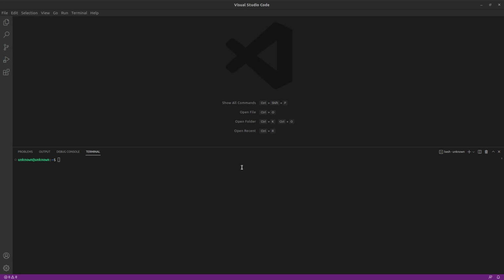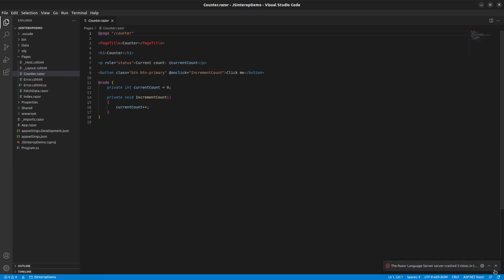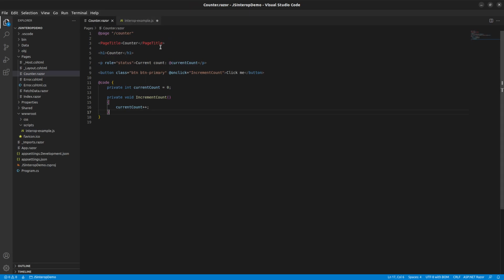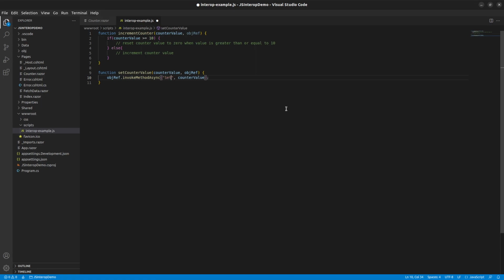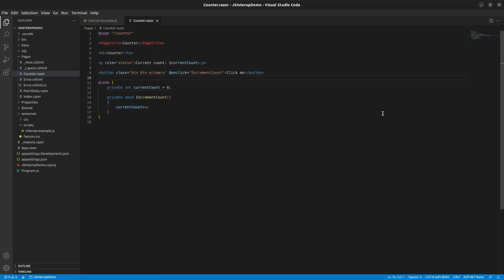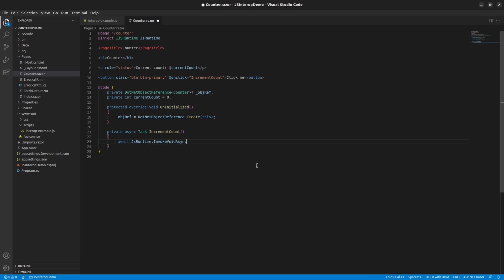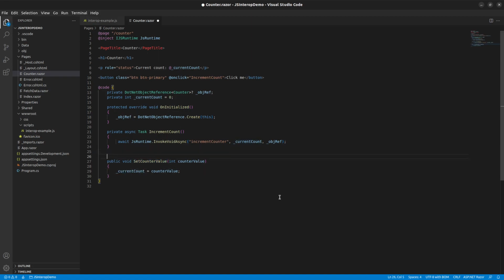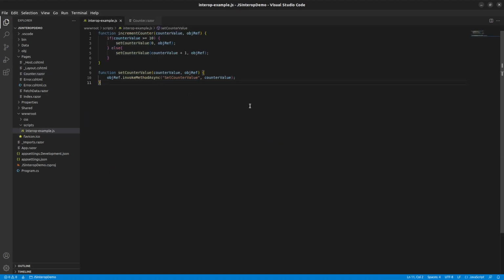Blazor and JSInterop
This tutorial walks you through how to make bidirectional calls between your Blazor application and JavaScript code.